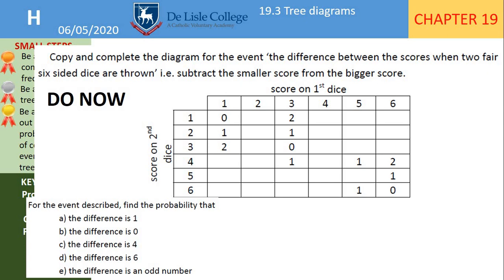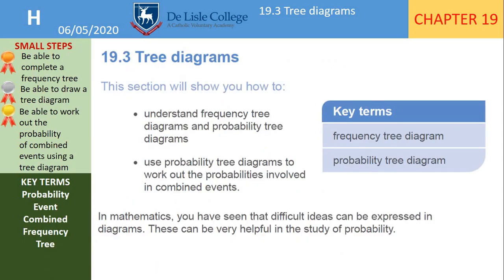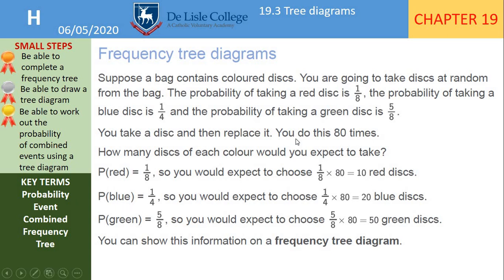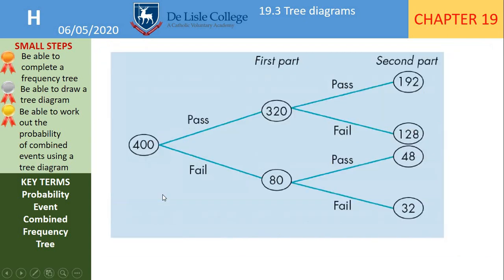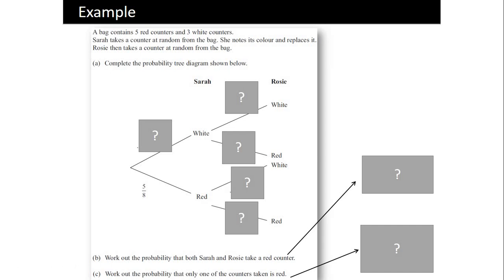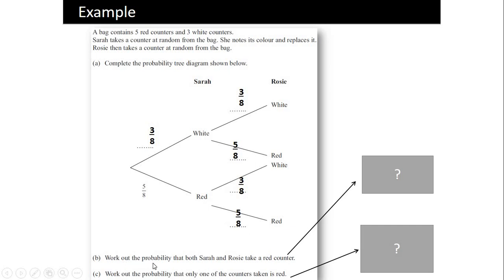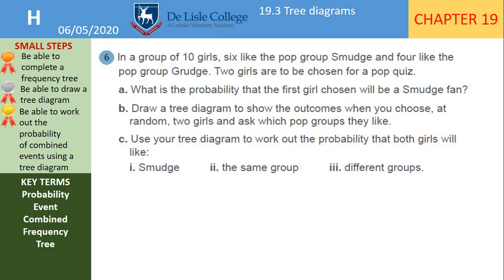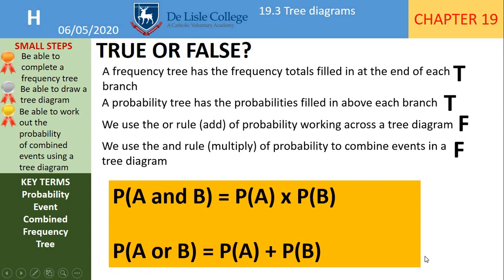Topic 19.3 Tree Diagrams